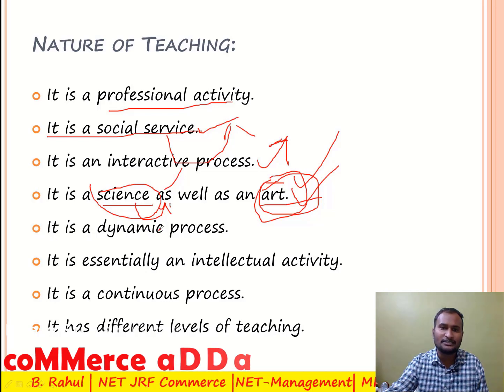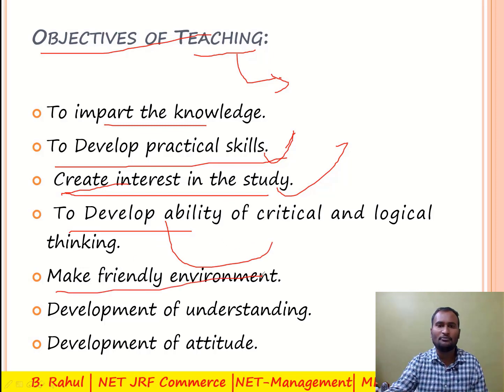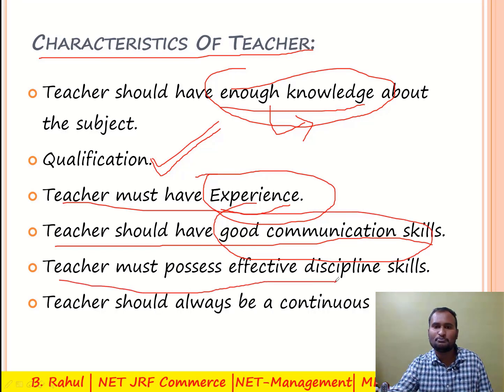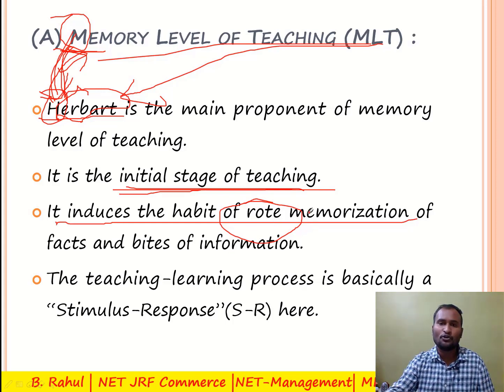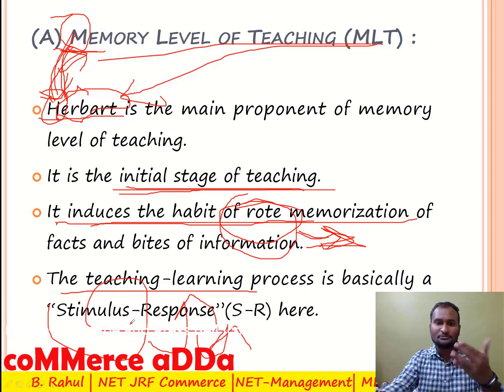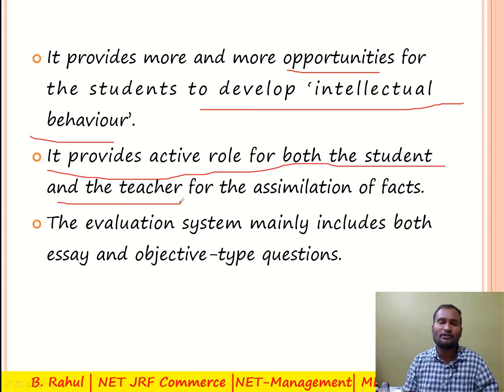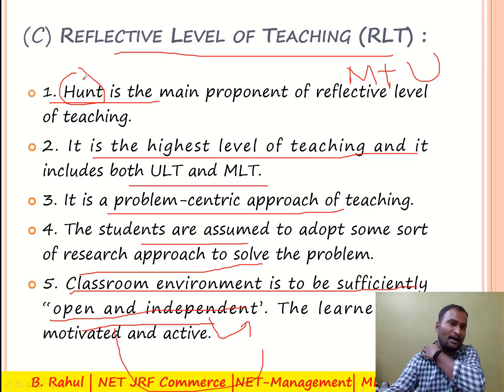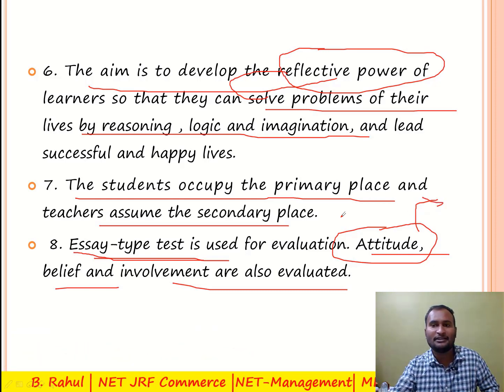Teaching Aptitude Basic Concepts |NTA-UGC NET Paper 1